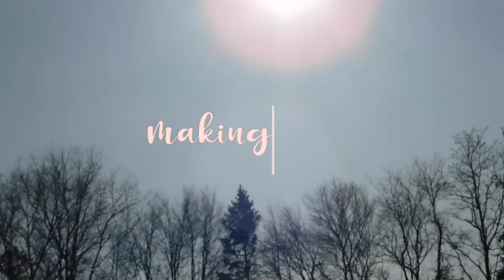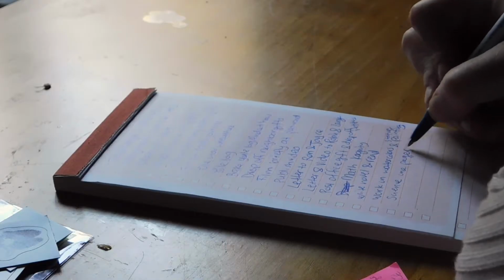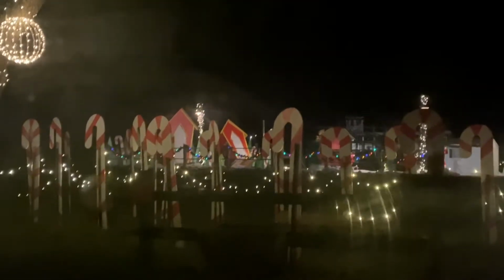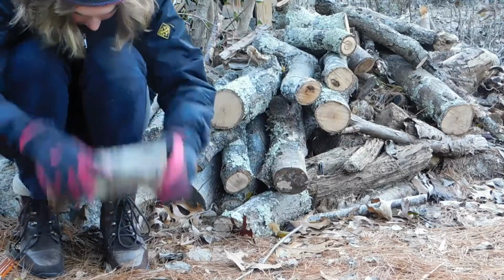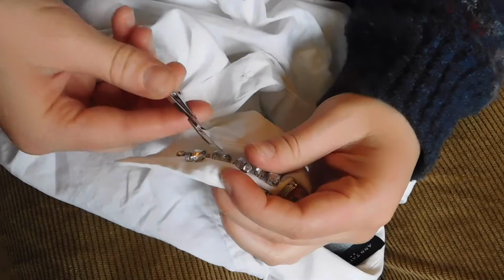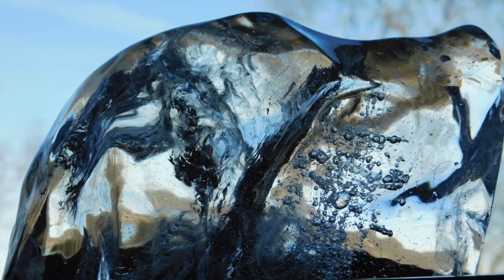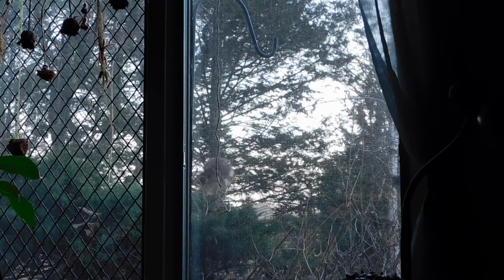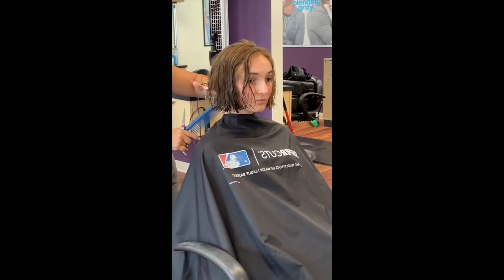Early Winter - making gifts, organizing, writing letters, and other winter things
Hello everyone! I know it's spring now, but here is what I did in December and January. It's a bit late 😅 but I guess these videos will come out in their own time. I made some gifts, wrote some letters, and got ready for the new year. This is a bit of a longer video but you guys voted for the 1 video instead of splitting it into 2. I had actually been hoping to try a longer video like this and have winter all in one video. I hope you enjoy!

🎥 Production 📷

🎶🎵 Music 🎵🎶
If You Close Your Eyes I'm Still With You - Late Night Feeler
Song of Sadhana - Jesse Gallagher
Moving On - Wayne Jones
Pluto - Topher Mohr and Alex Elena
English Country Garden - Aaron Kenny
Dreaming of Orchards - Farawa
Quincas Moreira

Summer - Composed by Vivaldi, performed by John Harrison, with the Wichita State University Chamber Players
🎞 Editing software 🎞
Final Cut Pro
Camera

🌿RiverFire Glass🌿 (fused glass jewelry and more) {my mum's shop}